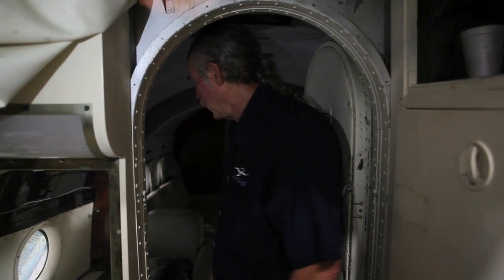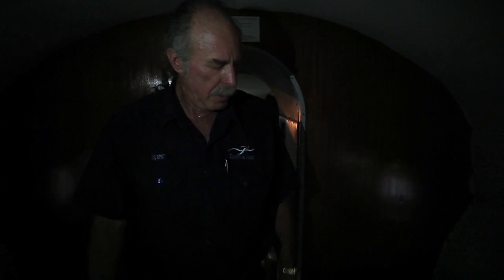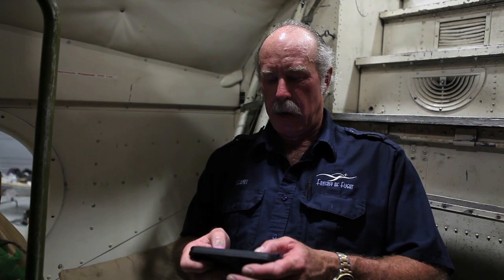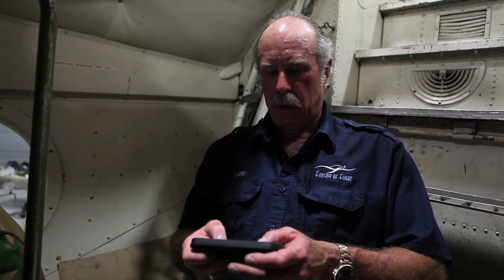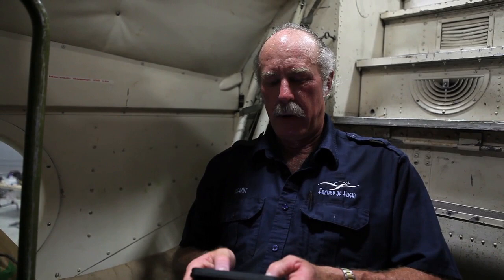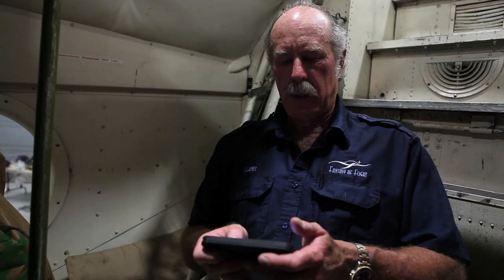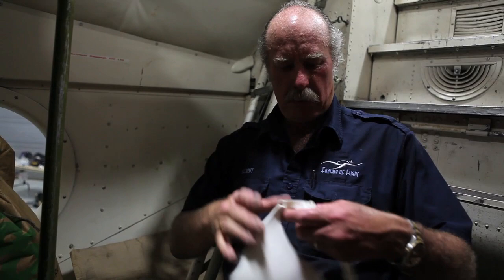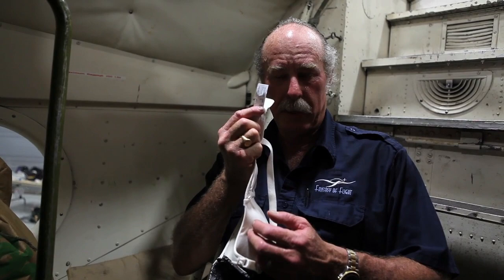Kermit Finds a Treasure Chest in Howard Hughes Sikorsky S-43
Kermit Weeks explores the interior of his newly acquired Sikorsky S-43, formerly owned by Howard Hughes, and discovers some interesting objects.